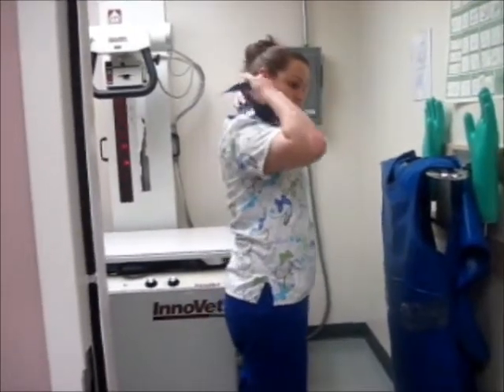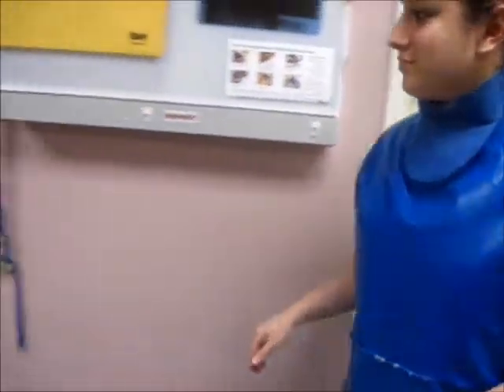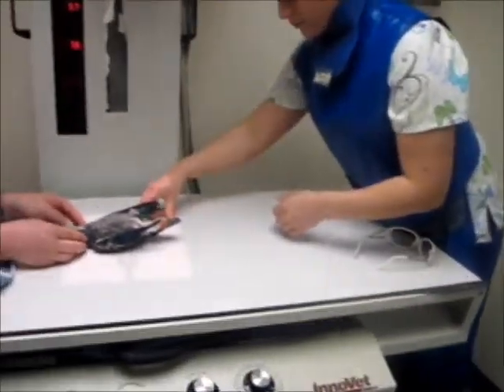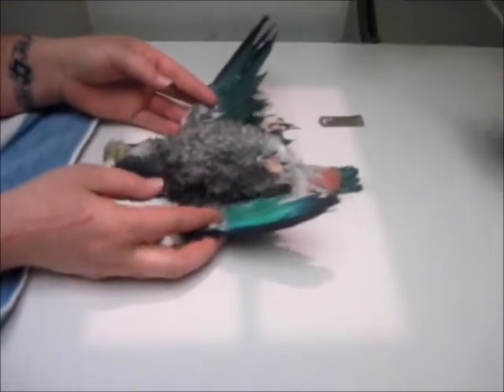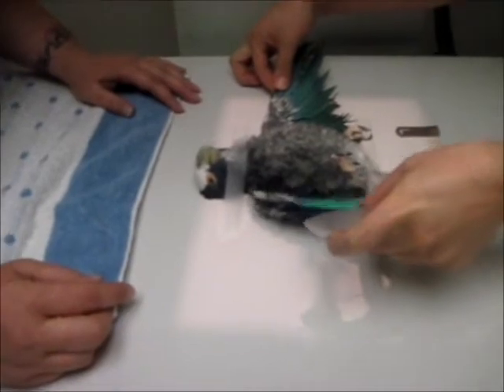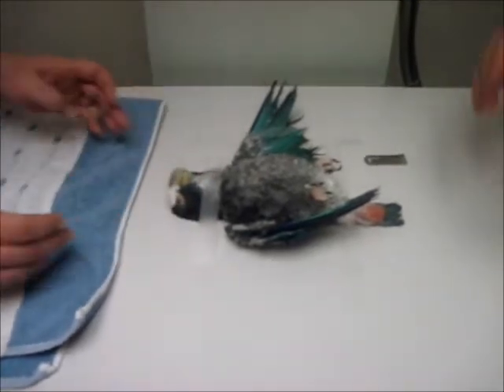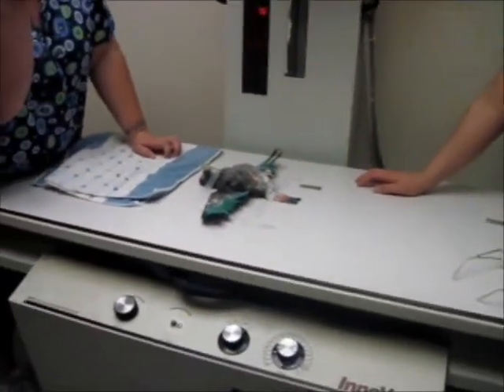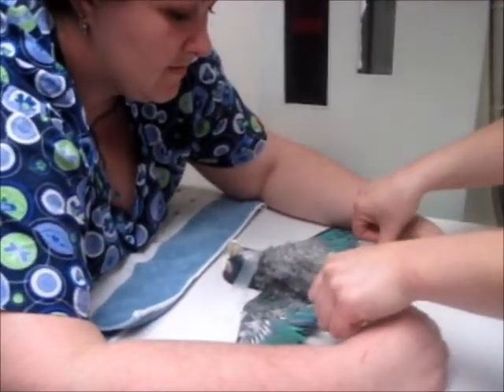Radiograph: Bird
Restraint of a bird for xrays